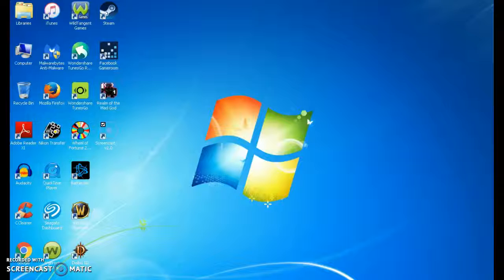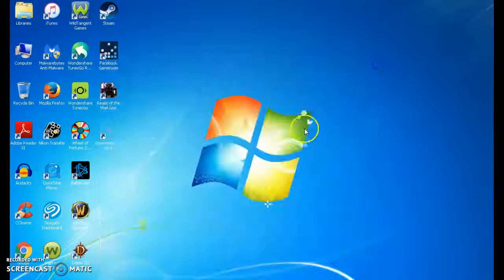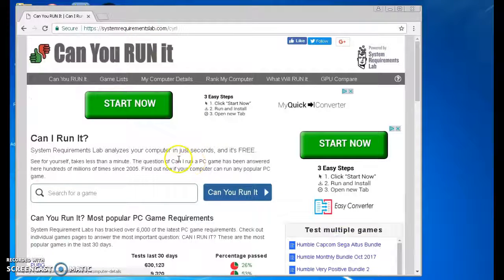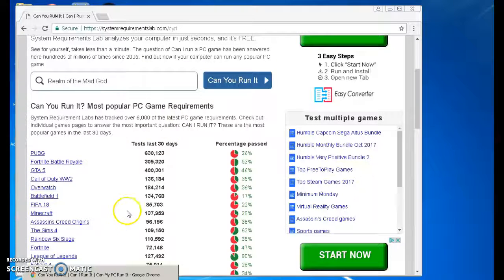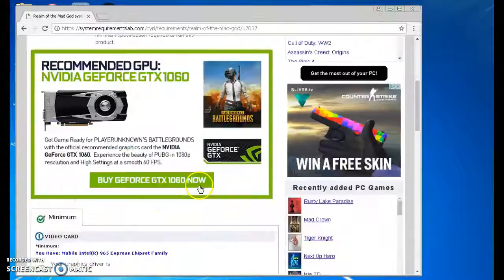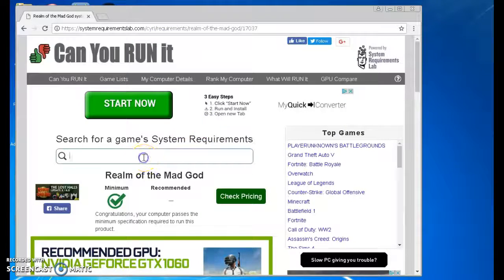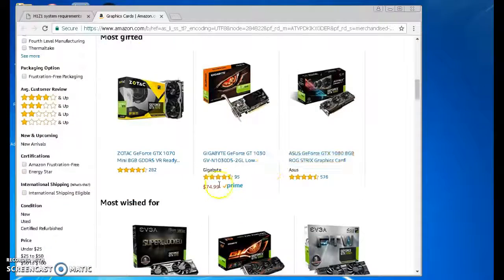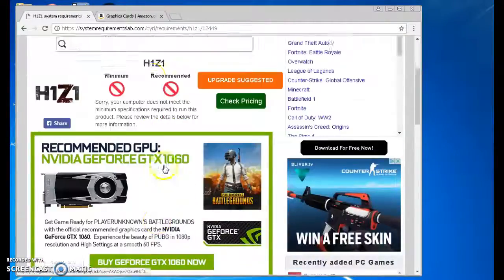CAN YOUR PC RUN THAT GAME ?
This video I will be showing you as shown in the title "how to" find out if your pc/laptop can run games even BEFORE you spend your money on them! dont forget Like SUB Comment if theres anything I can help you with